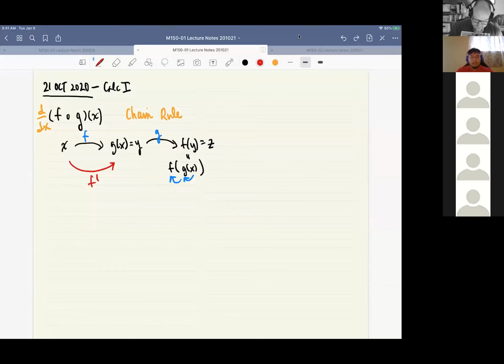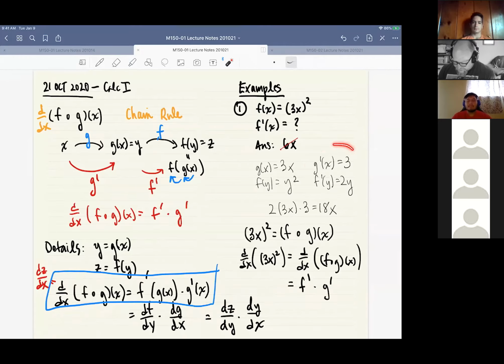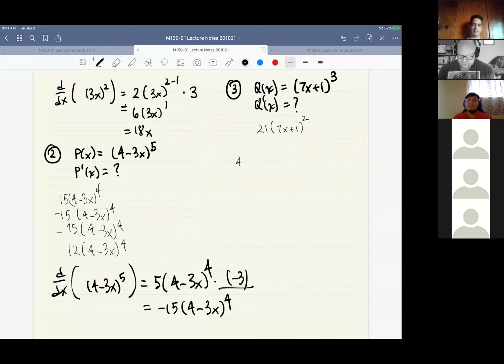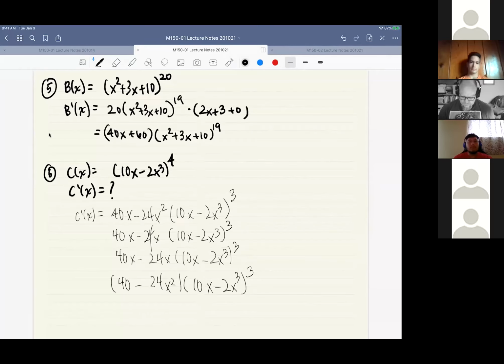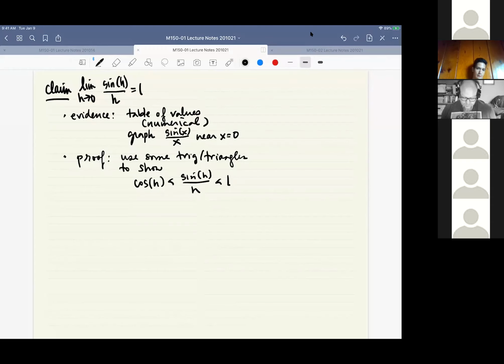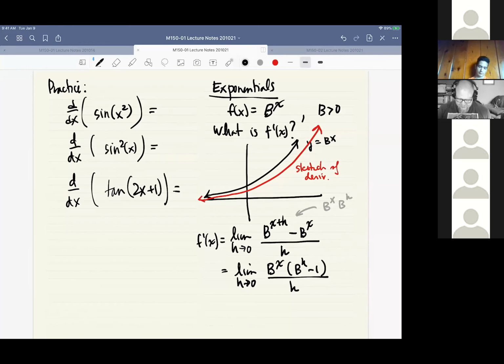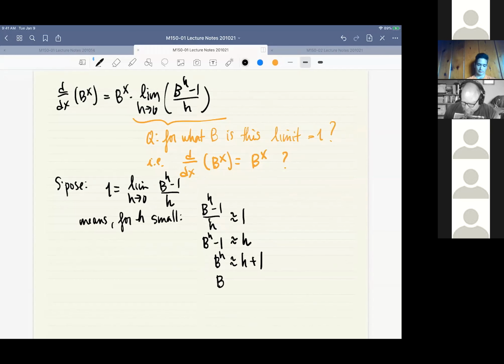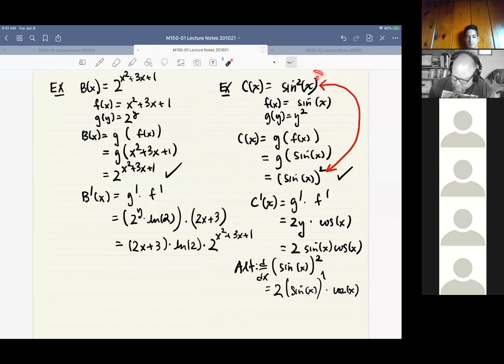lecture video M150 01 201021